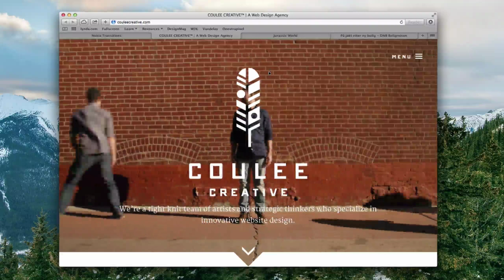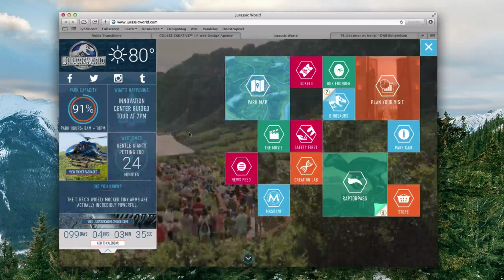Web Design Trends 2015 - Background Video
We've talked about hero images before, however videos are becoming more and more popular in their place. Let's take a look.